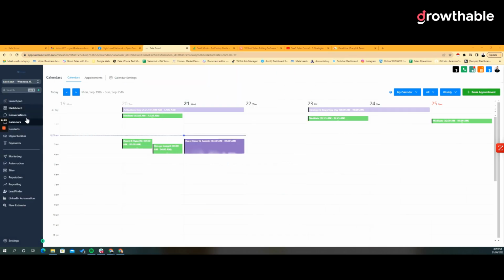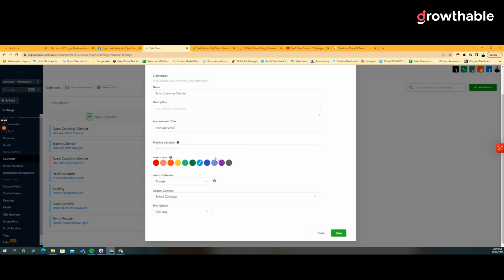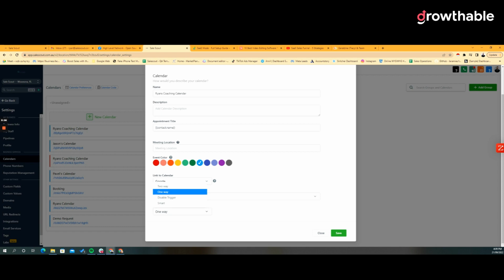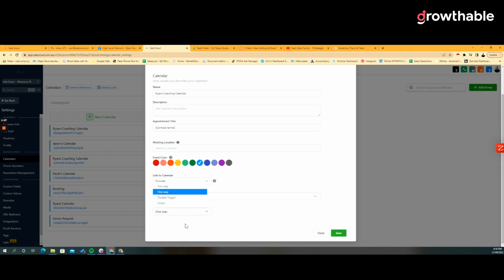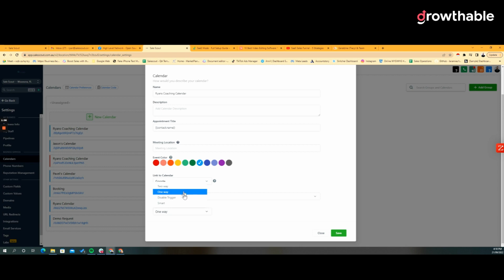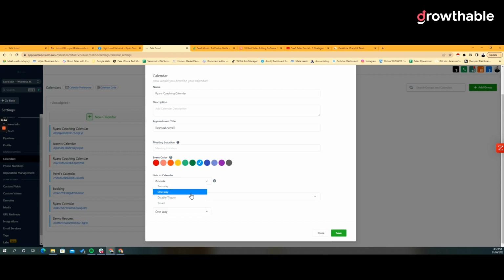GoHighLevel Calendar Module: Lesson#3- Calendar Synchronization Explained | Step-by-Step Tutorial